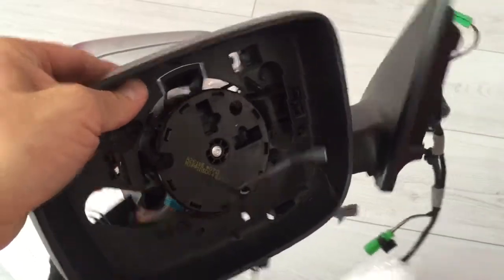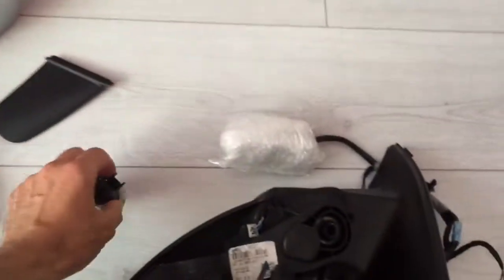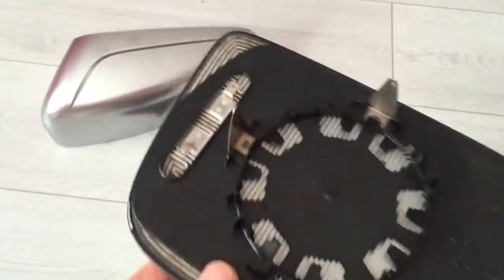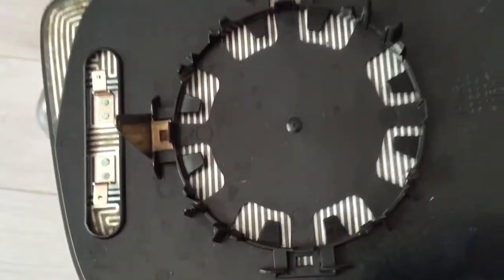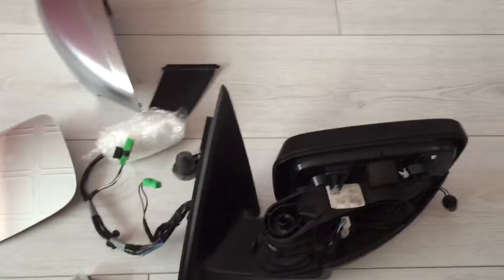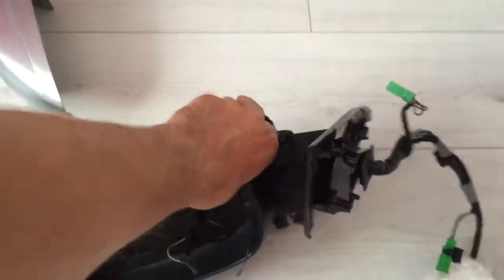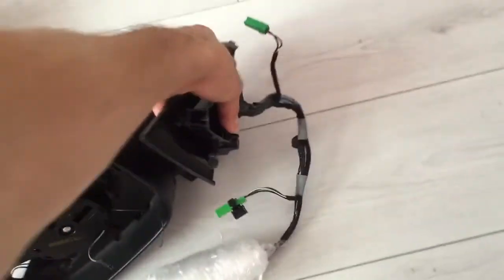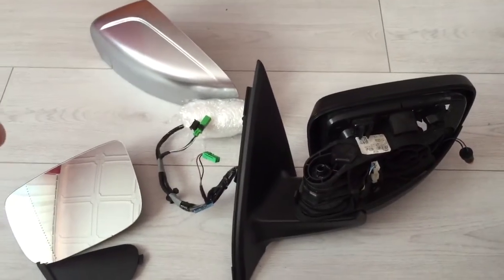I broke my door mirror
Here is a video showing volvo xc60 door mirror taken a part